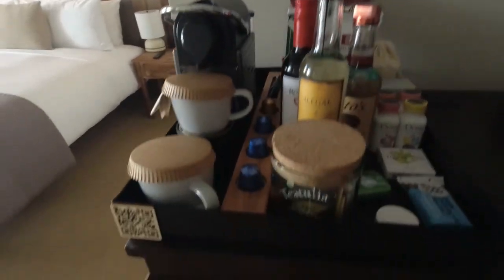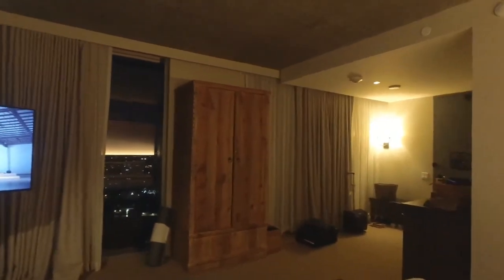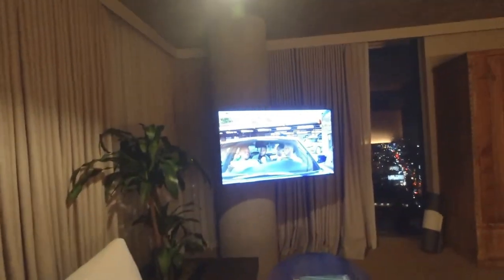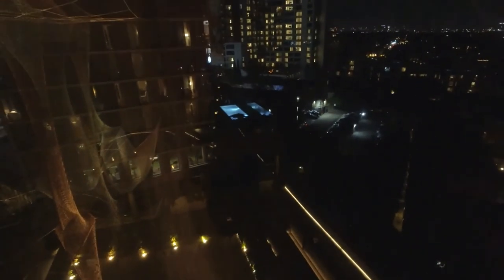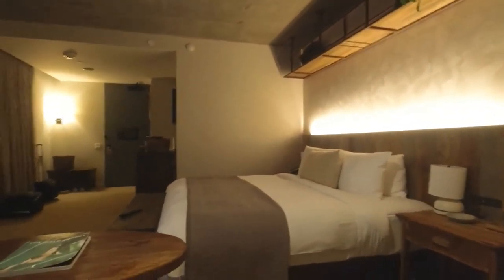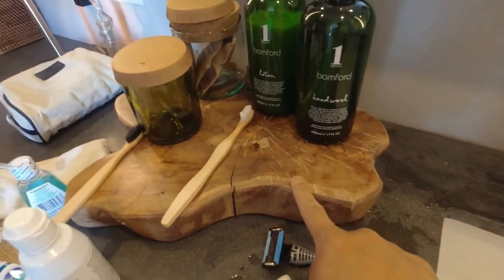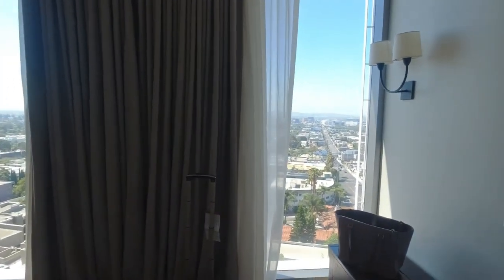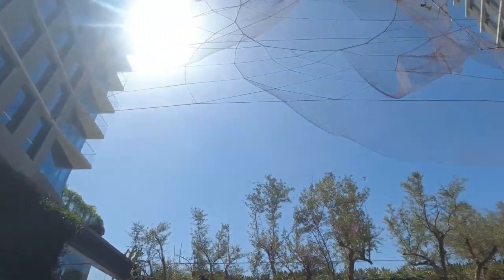1 Hotel West Hollywood Vlog - King Room & Skyline King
Nestled at the base of the Hollywood Hills, with sweeping views from Downtown LA to Santa Monica, our first West Coast hotel draws inspiration from the land, sea, and abundant sunshine of Southern California. In the heart of West Hollywood, nature takes center stage.

If you'd like to stay at 1 Hotel for a reduced price, use the HotelTonight app -
Use my code ESUBIDO to get up to $50 back after your first HotelTonight booking.

Room #1 - City King
358 sq ft | Throughout your City King room, thoughtful touches bring the outside in, with views of Sunset Boulevard and the Hollywood Hills.

Room #2 - Skyline King
368 sq ft | Relax in the company of nature, with a comfortable king bed and stunning views of the LA skyline bring the outside in.